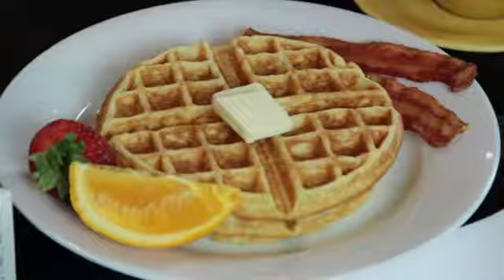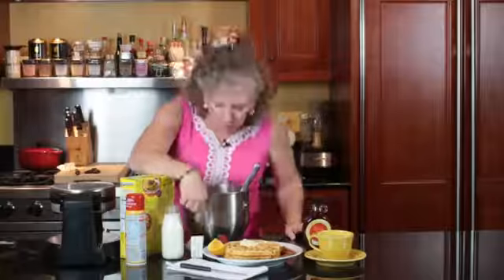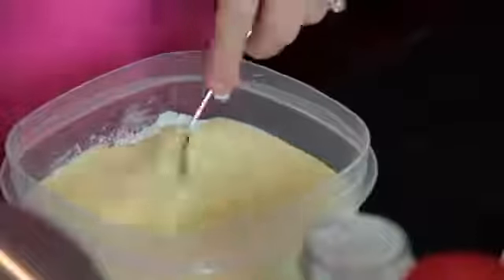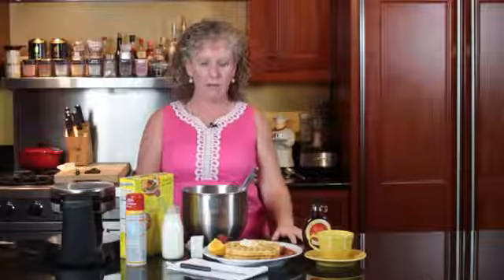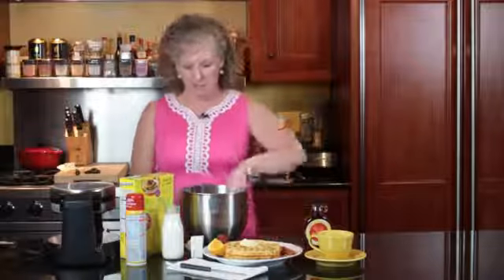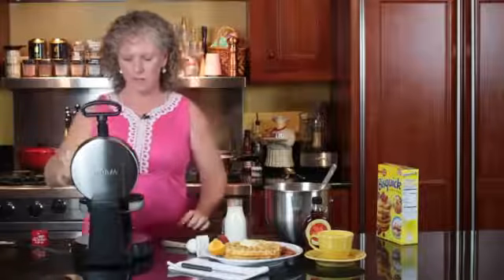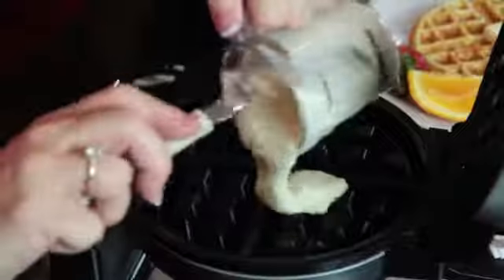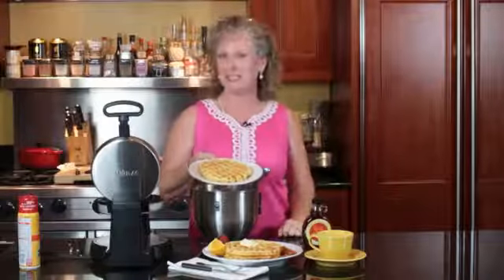How to Make Waffles in a Waffle Maker With Pancake Mix for Six to Nine People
How to Make Waffles in a Waffle Maker With Pancake Mix for Six to Nine People. Part of the series: Easy Southern Cooking. When making waffles in a waffle maker with pancake mix for six to nine people, you're going to want to make sure that you're also using all of your other ingredients in the proper proportions. Make waffles in a waffle maker with pancake mix for six to nine people with help from an experienced culinary professional in this free video clip.